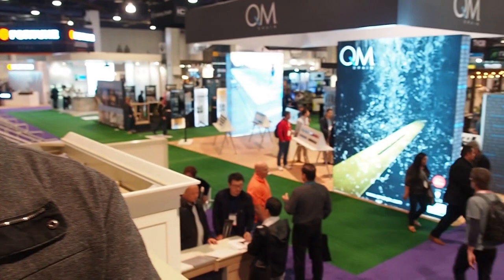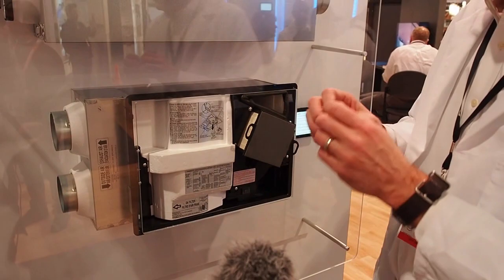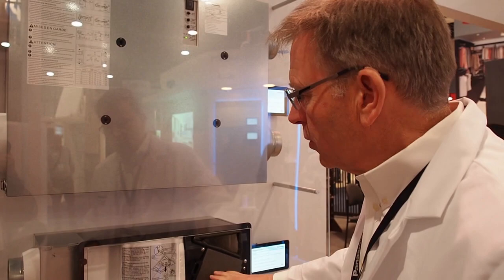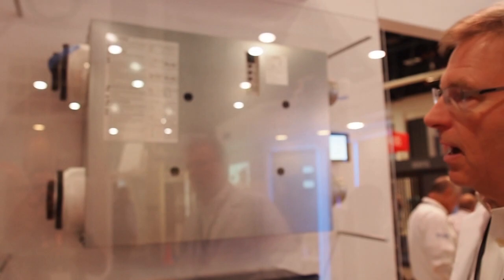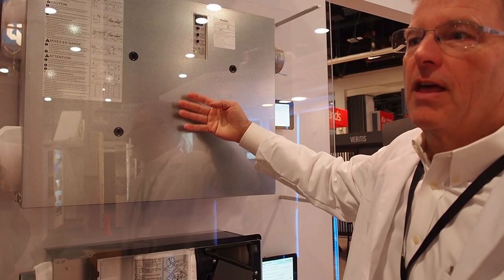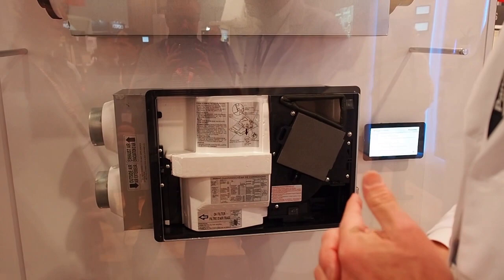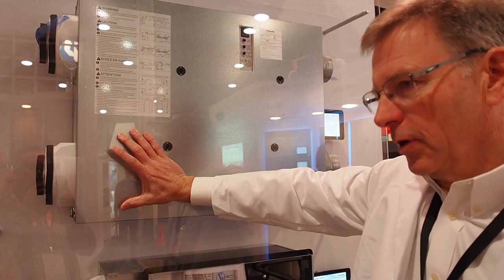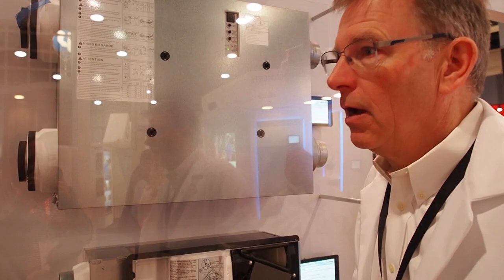Continuous Balanced Fresh Air for Homes | Panasonic ERV Demonstration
With building envelopes getting tighter to meet the energy codes, fresh air strategies are even more important.  The new mantra is to "Build Tight, Ventilate Right," and one of the most common ways to ventilate is with a balanced ventilation strategy.  Energy recovery ventilators (ERVs) are a good way to get the bad air while bringing fresh air into the indoor environment without an energy penalty.

interviews Ken Nelson with Panasonic Eco Solutions at the 2020 IBS and KBIS in Las Vegas.  Ken describes how an ERV works and the difference between the spot ERV- FV-04VE1 and the FV-10VEC1, designed for larger areas.